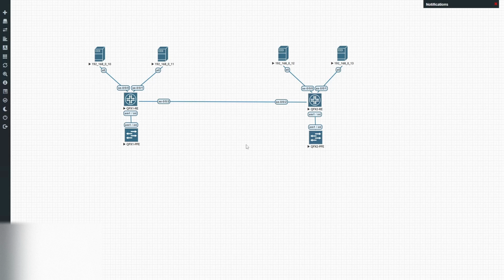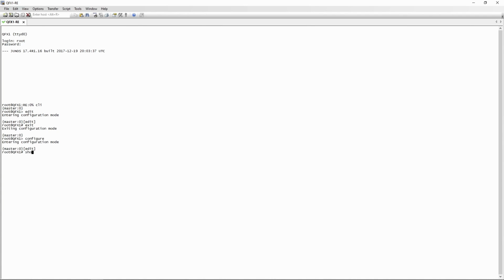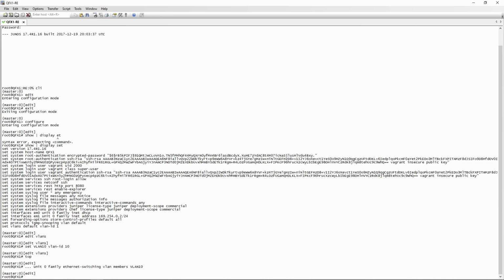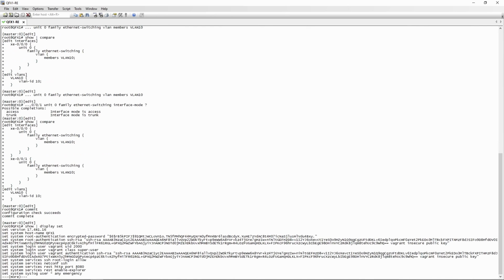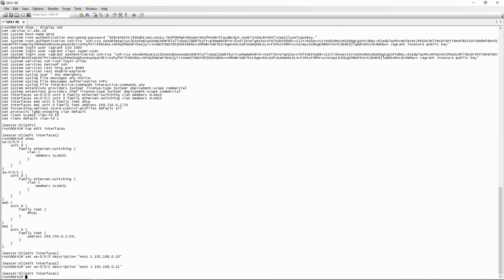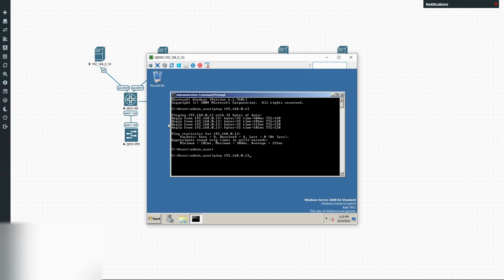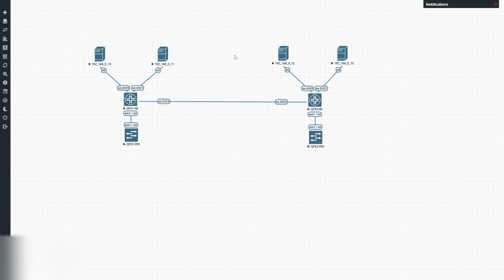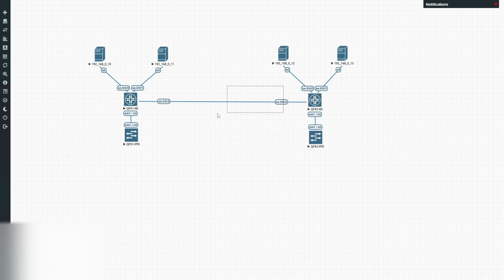How To Configure VLANS On Juniper Switches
In this tutorial we will be showing you how to create VLANs on Juniper switches, and how to span that VLAN across two switches.  We will use virtual QFX switches on EVE NG, and virtual Windows Servers for this demonstration.

Creating VLANs on Juniper switches is very easy and simple, and this tutorial will show you exactly how to do it.